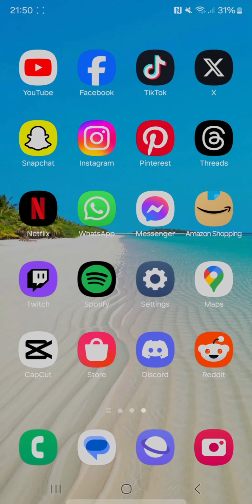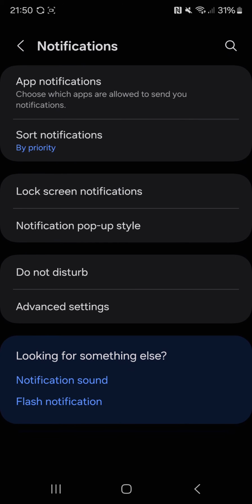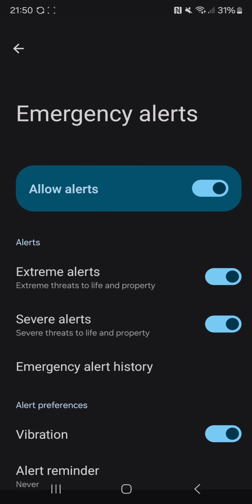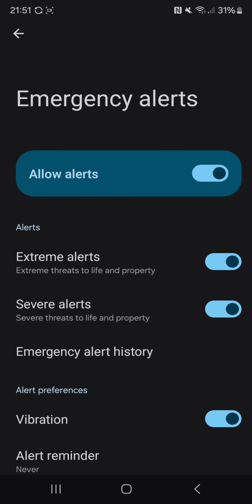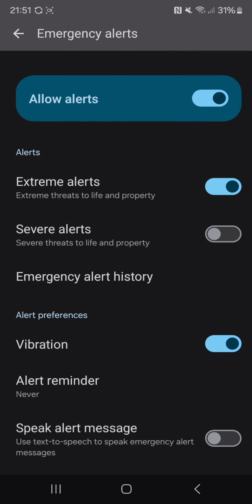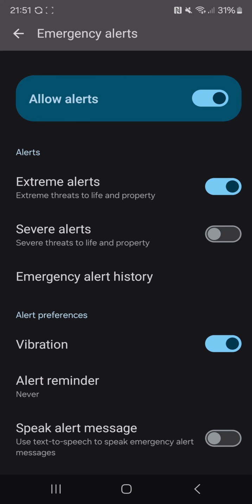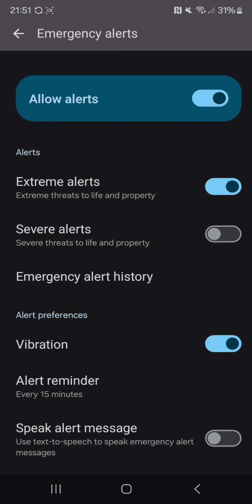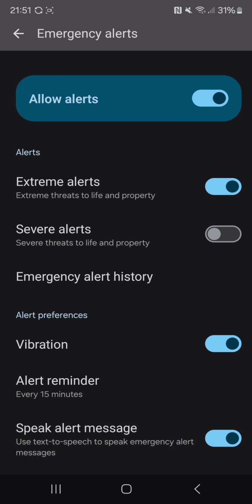How To Turn On/Off Emergency Alerts On Samsung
Stay informed and in control with Samsung's emergency alert features! In this comprehensive tutorial, we'll guide you through the simple steps to enable or disable emergency alerts on your Samsung device. Whether you're looking to stay updated on critical situations or prefer to manage your notifications, understanding how to toggle emergency alerts is essential for your safety and peace of mind.